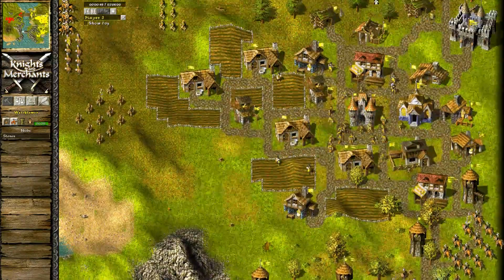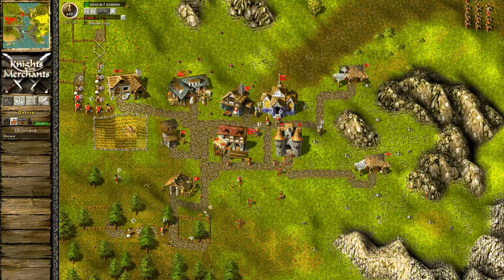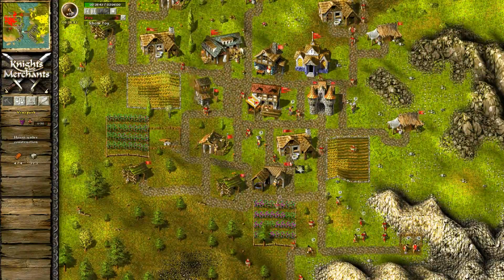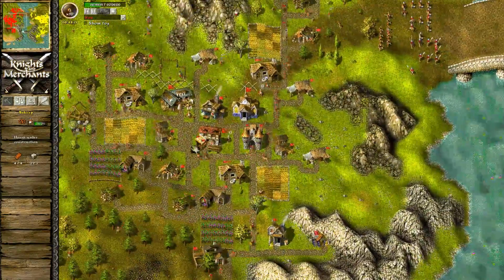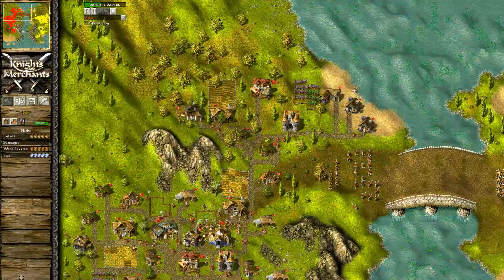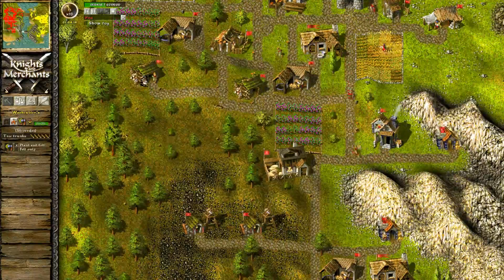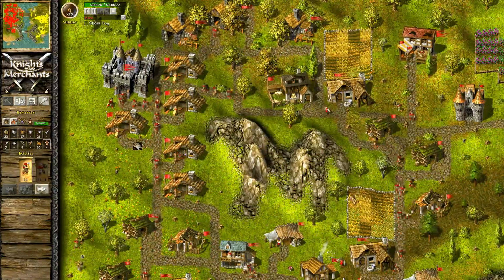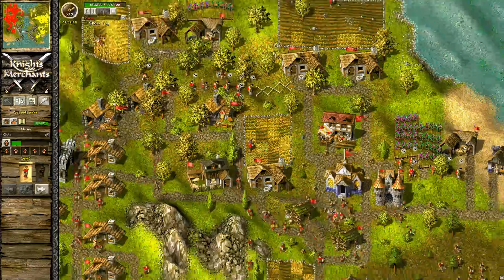Knights and Merchants: Shattered kingdom mission 4 part 1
We are continuing our strategy of first playing than recording! The first part will mostly exist out of building up the economy, the second part will consist mostly out of combat!